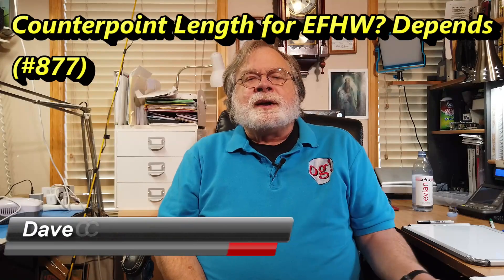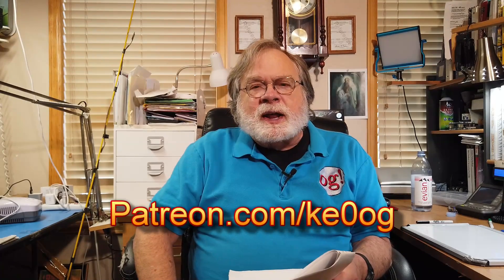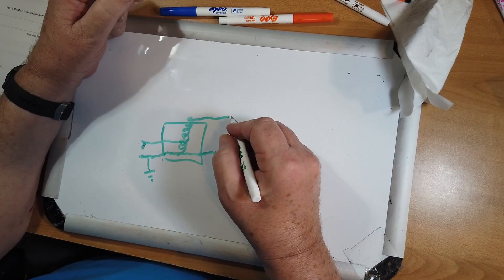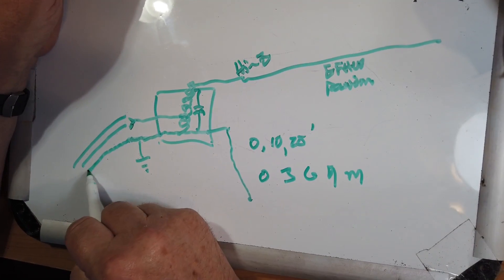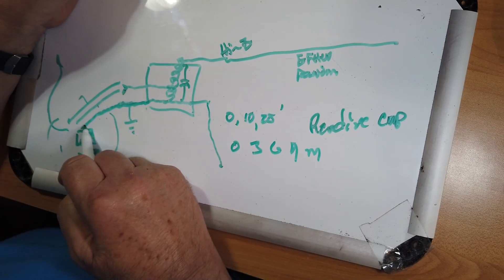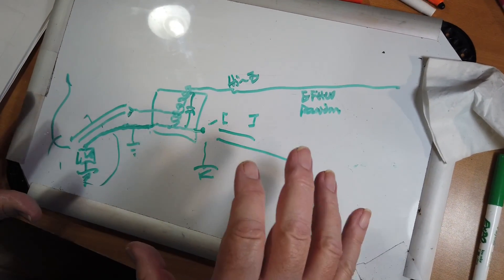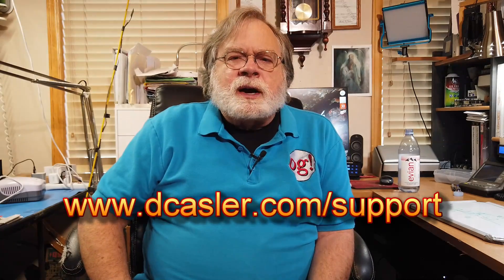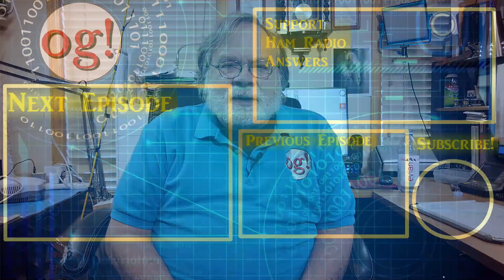Counterpoise Length For EFHW? Depends (#877)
Leopoldo, YV6ENB, is asking what is the recommended counterpoint length and random wire arrangement for EFHW antenna? Watch to learn more about the different options.